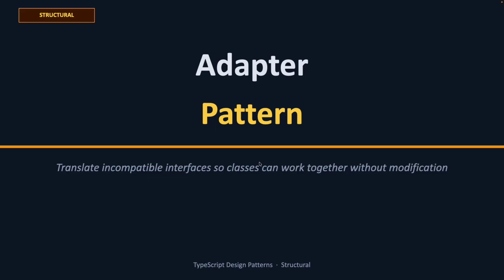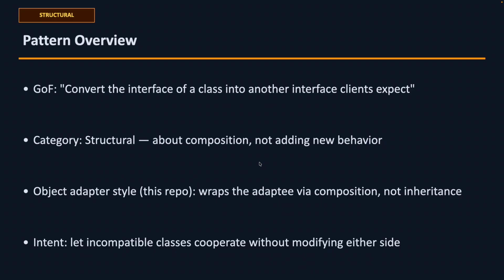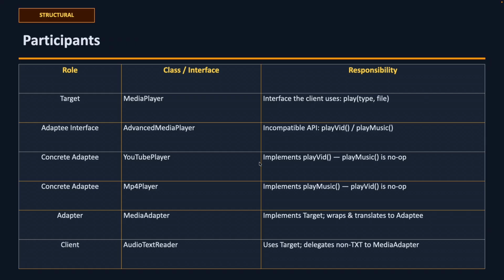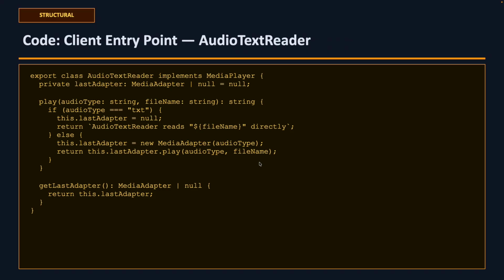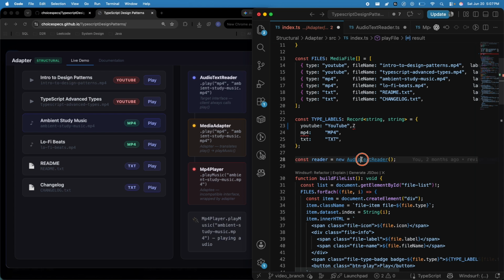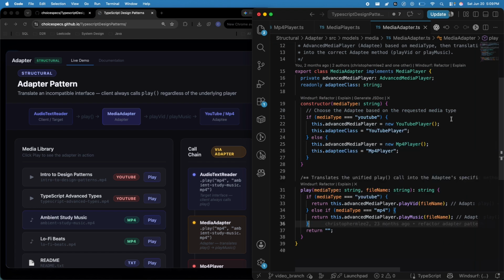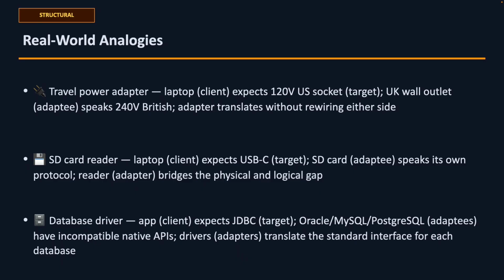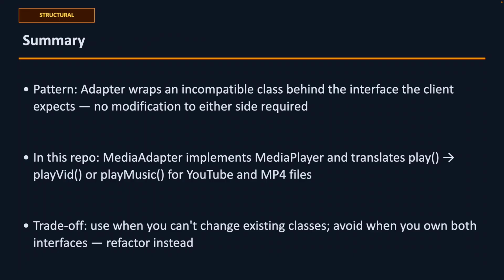Typescript Design Patterns - Adapter Pattern